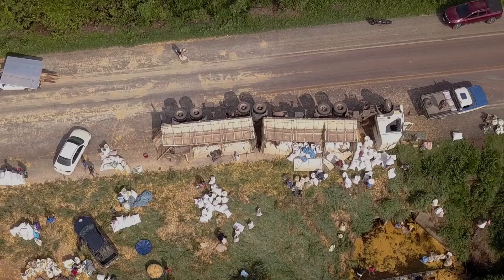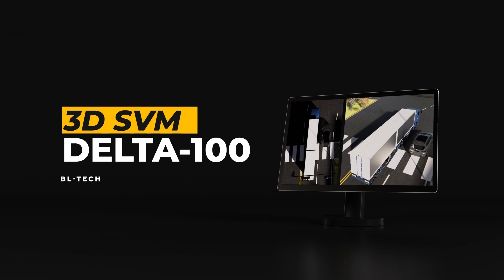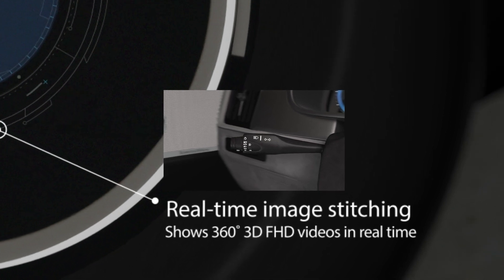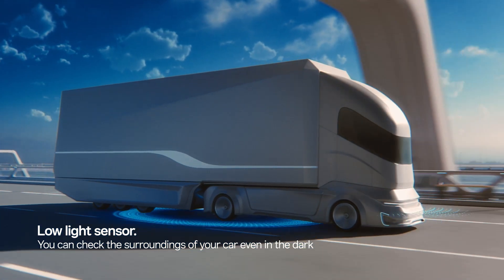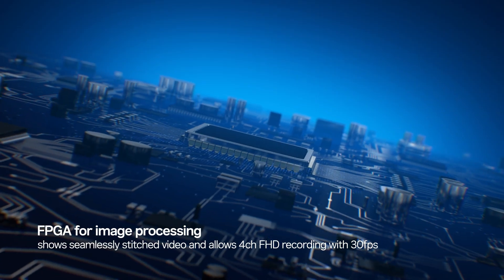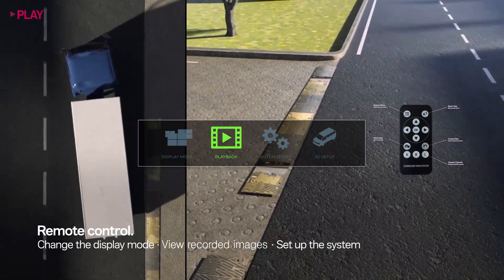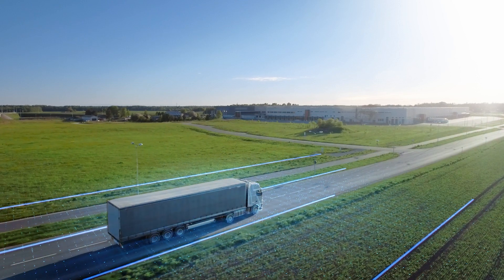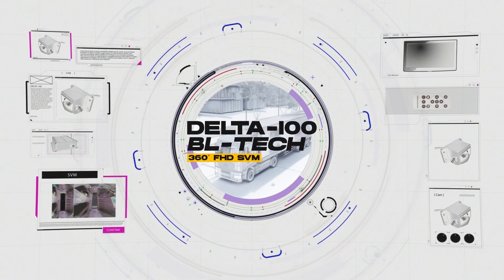DELTA-100 3D SVM System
Introducing Delta-100, a 3D surround view monitoring system that shows the surroundings of trucks and heavy-duty vehicles with either a top view or a Bird's eye view. You can check the full HD video on the monitor in real time. And automatically provides a view, tailored to the trigger signal.  Even in the dark night of 0.01 Lux, you can clearly see the surroundings of your car on the monitor, while driving. It is also used in military vehicles with the highest sturdy design of IP69K. You can touch and control the cockpit mounted LCD and check the actual images on the LCD.
In addition, it is equipped with additional image processing FPGA which provides seamlessly stitched images from 4 channel cameras.  Full HD recording with 30 frames per second. Control Recording mode, remotely, change the display mode, view recorded images and set up the system. Delta 100 shows surroundings at all the time. There are many problems that can occur when the car is bigger.
Accidents can be prevented in advance by checking the surroundings of the long vehicles, in real time, such as off-tracking, swept path, and swing out.
It also has Internetworking function among GPS, Wi-Fi, LTE and 5G.
It is an essential safe driving and parking assistance system for heavy vehicles such as city rails, ships, trucks, excavators, forklifts, garbage trucks, school buses, fire trucks, campers, and so on., as it detects the surroundings without blind spots.
Highest performance and quality 3D surround view monitoring system, DELTA-100.